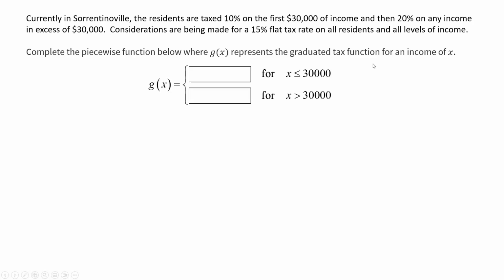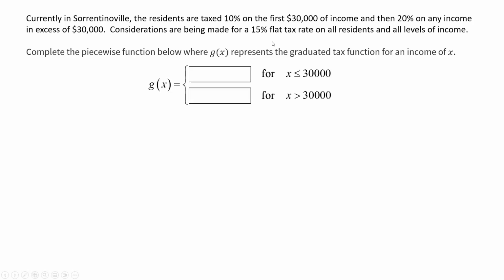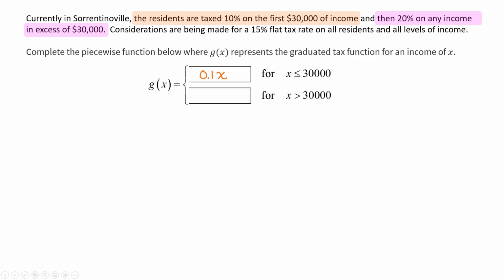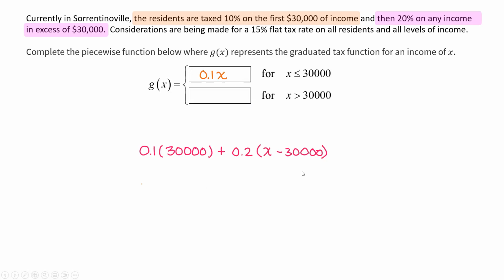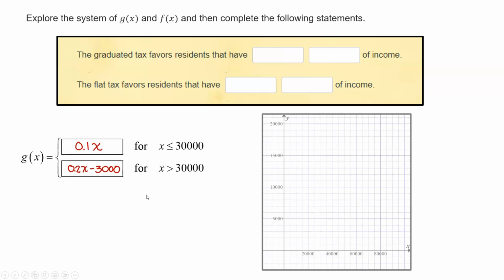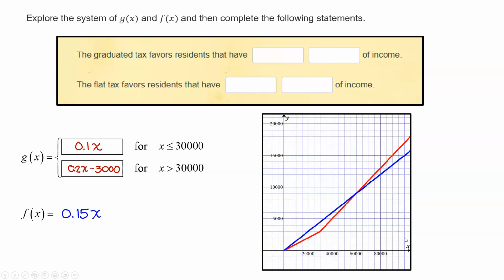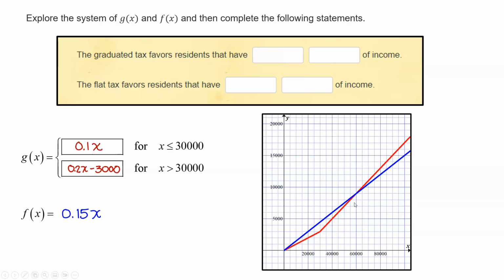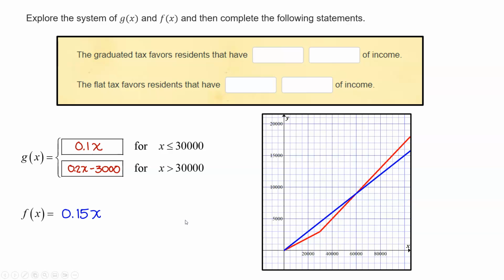3.3 and 3.4 Example 3